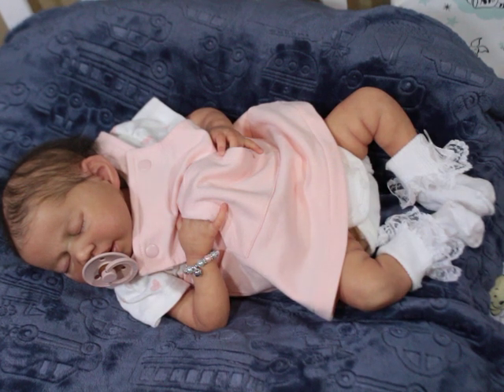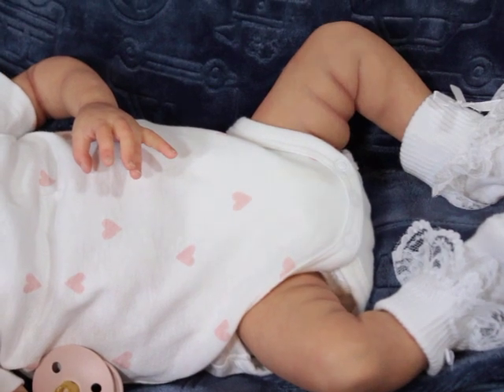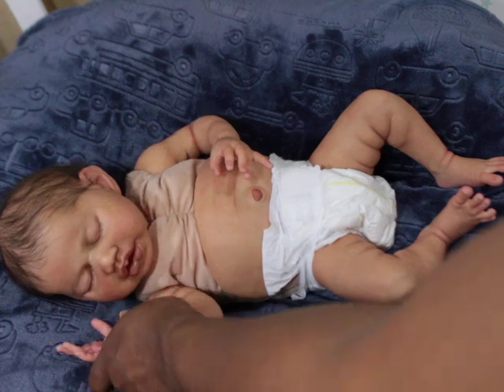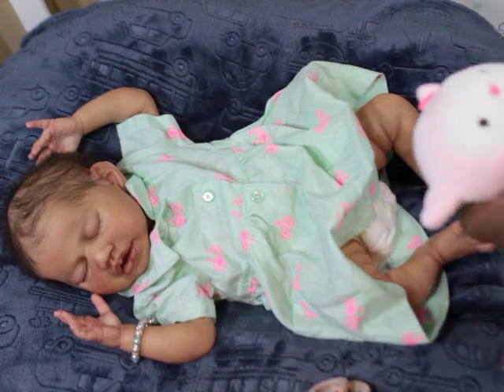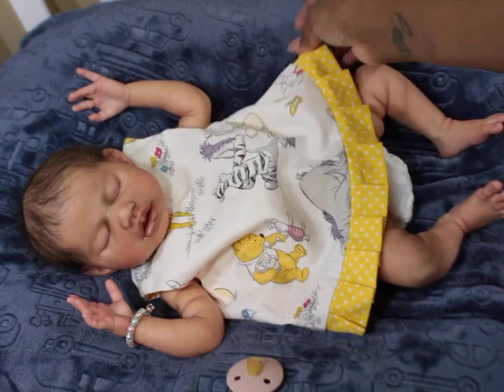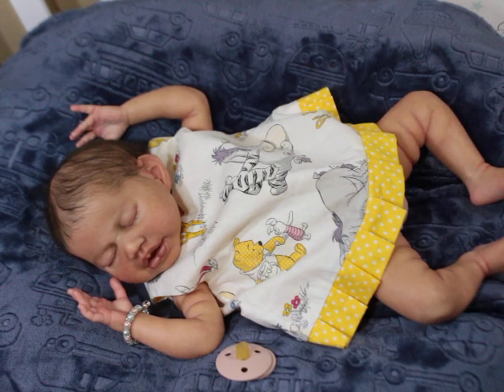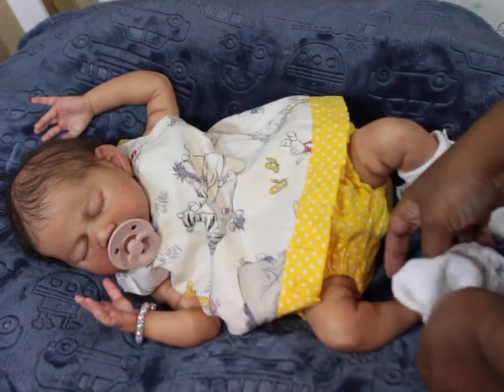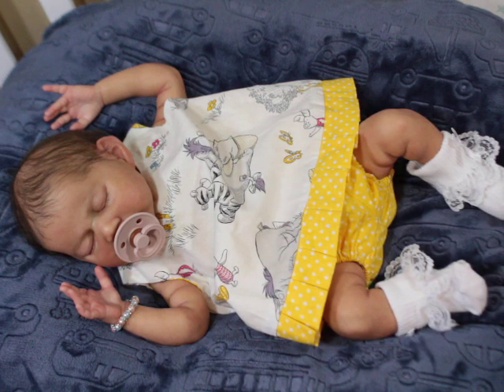Maybe I said too much…